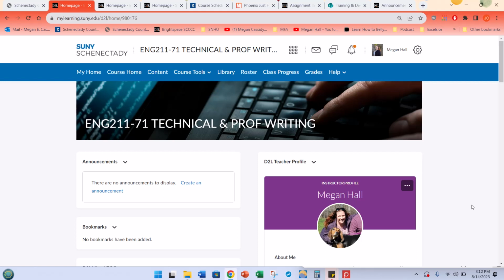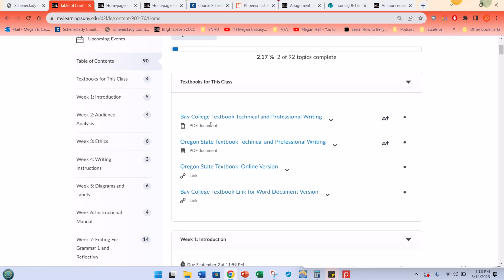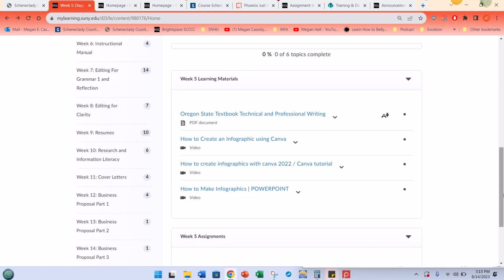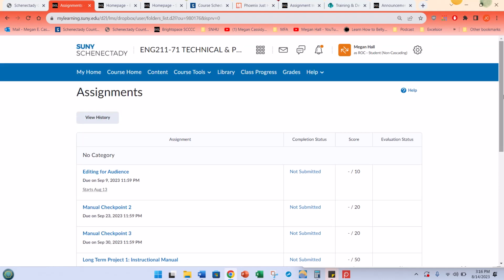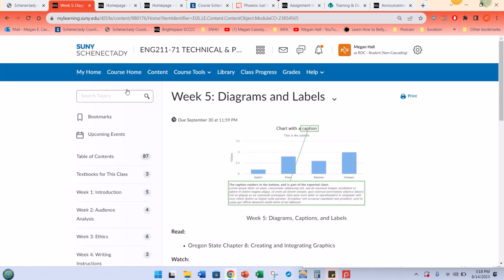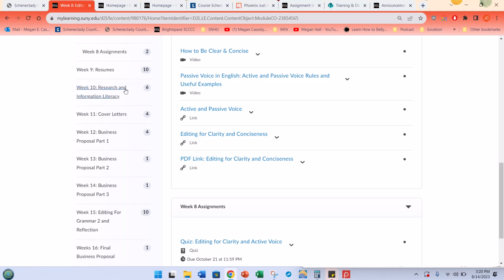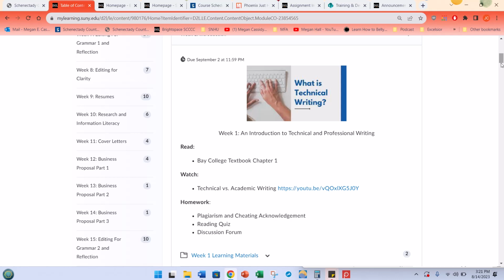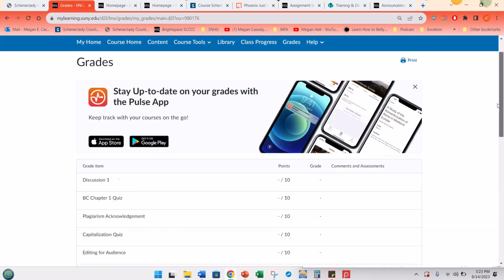ENG 211 Walkthrough